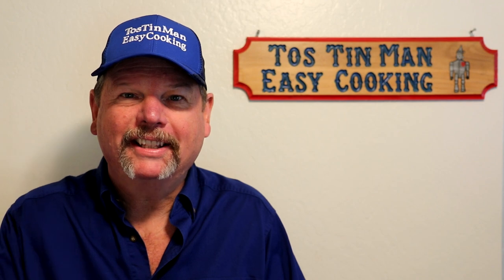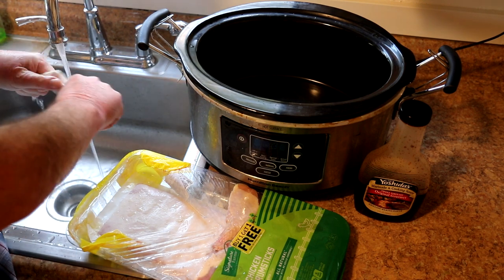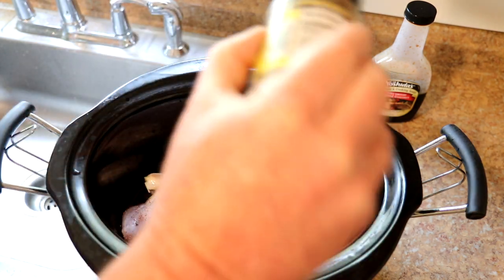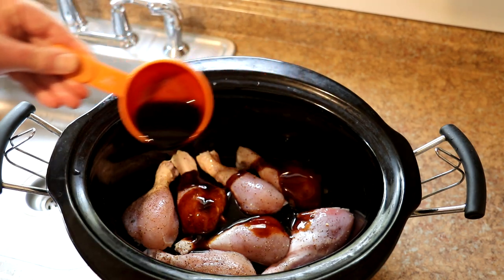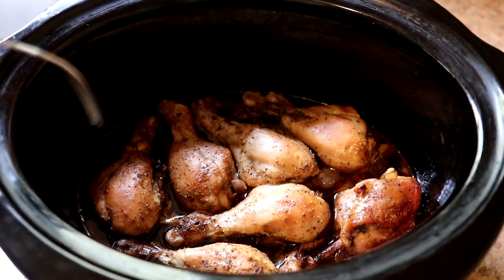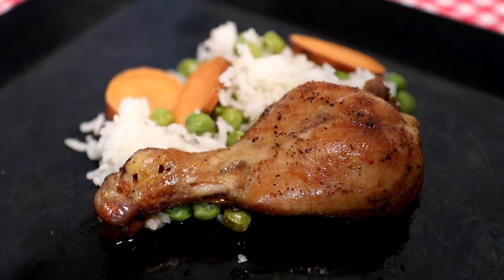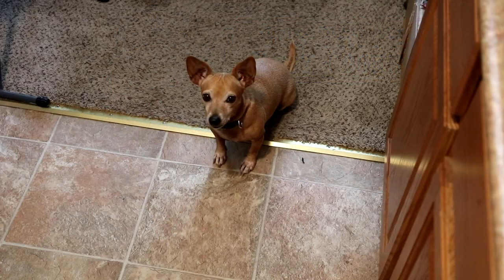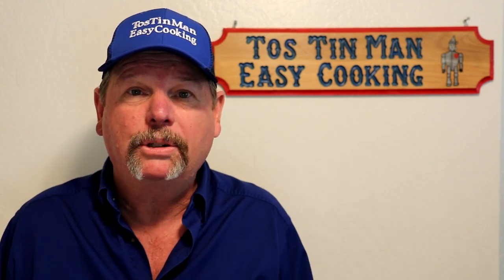EASY Slow Cooker Chicken Legs Recipe ~ Easy Cooking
In this easy cooking video, I cook some chicken legs in my crock pot, or slow cooker. The ingredients I used in my easy crockpot chicken recipe are 7 chicken legs, Johnny's Seasoned Pepper, and 1/2 cup of Mr. Yoshida's Sweet Teriyaki Sauce. The cooking time is 3 hours on high.